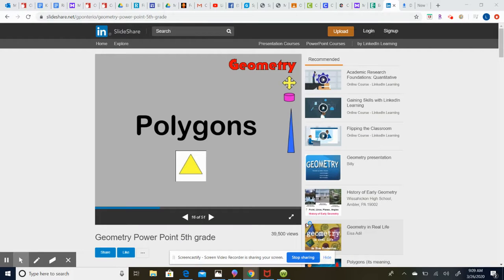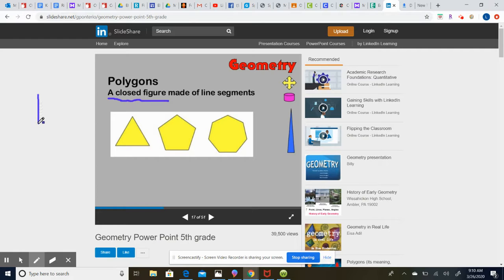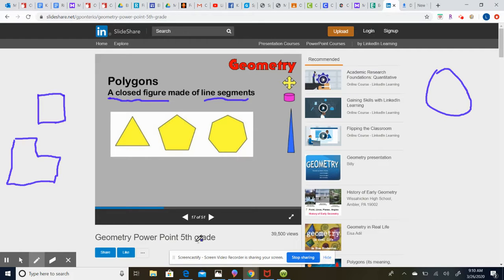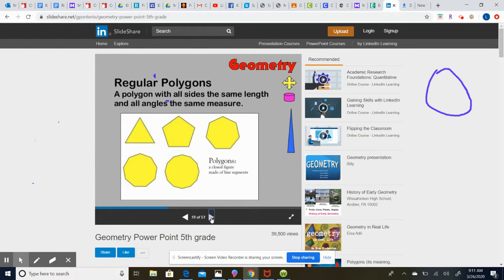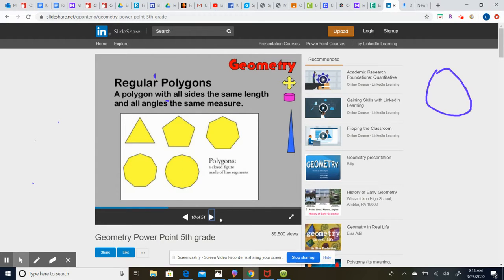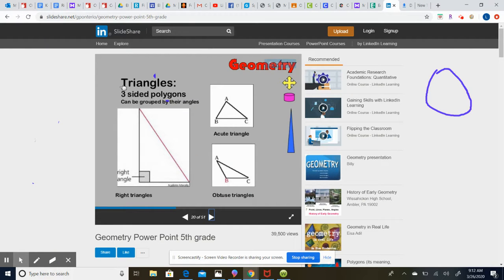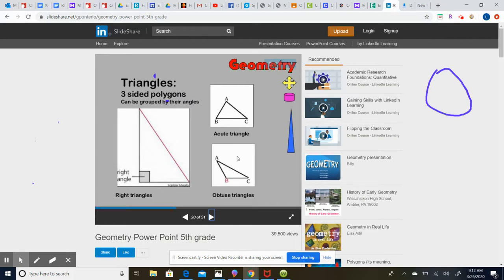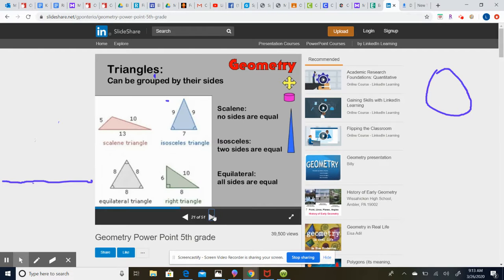Untitled: Mar 26, 2020 9:14 AM